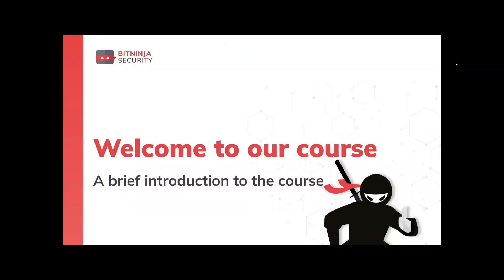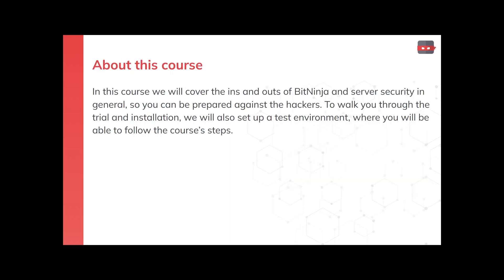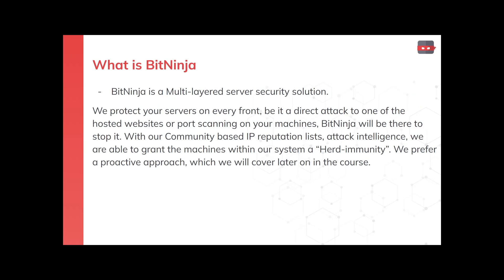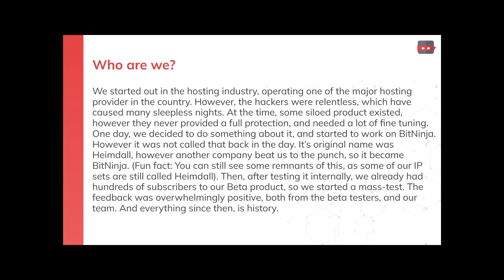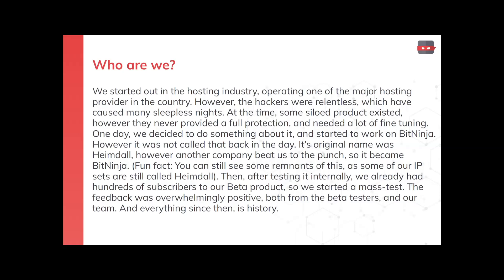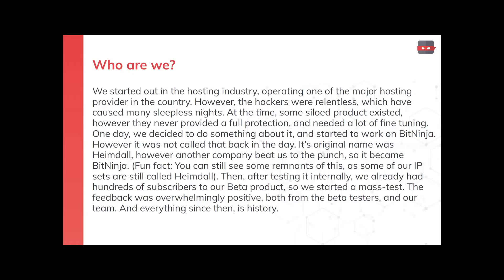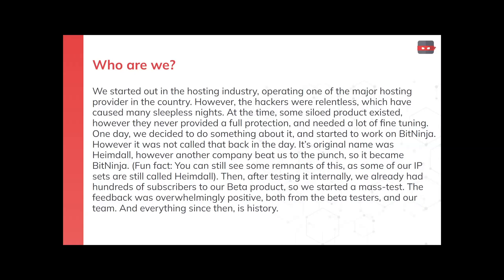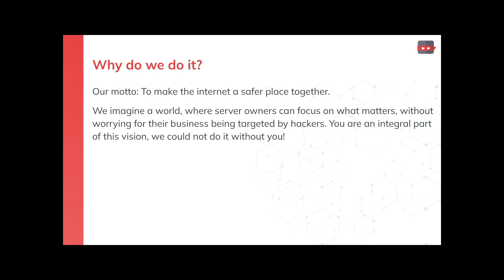01. Get Started with BitNinja - Meet with the Host: Mark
BitNinja 2022